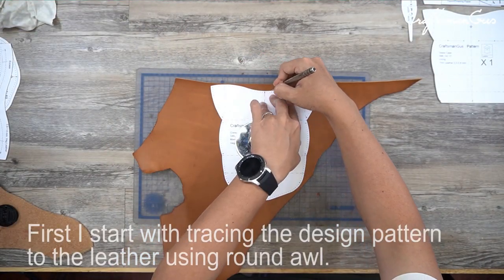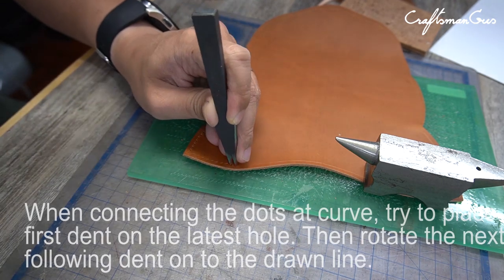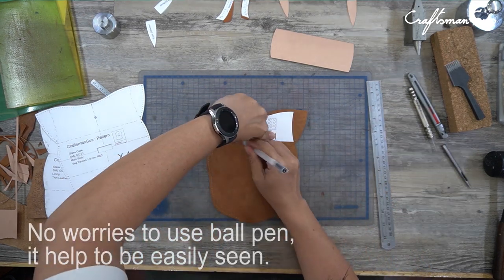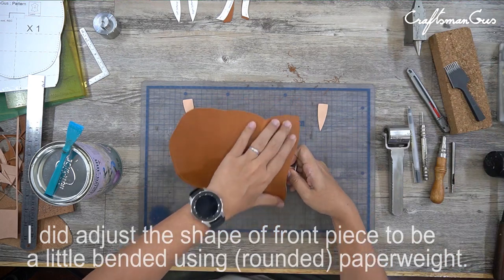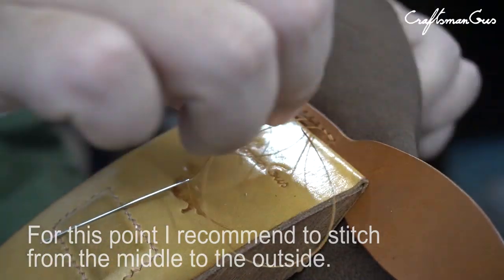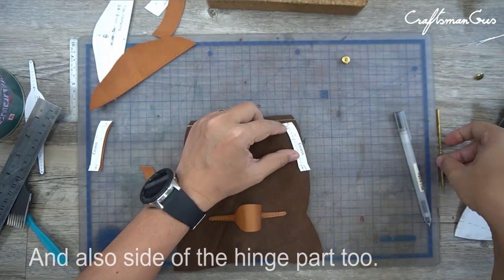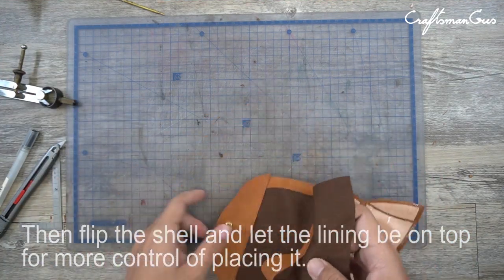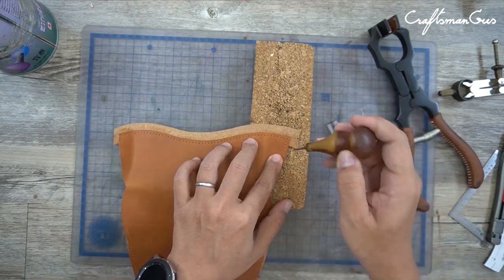Leather Glasses Case LeatherAddict EP69 with Narration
*Press "SHOW MORE" for details and pattern link.

Hi. This time I make a eyeglasses leather case. Oh and in this VDO I did make a first time narrative in English too. Please make a comment for me so I can improve next time.

In size of W 17.1     cm.     |  6" 3/4"
                  H    7.3    cm.     |   2" 7/8"
                  D     4.1    cm.     |   1" 5/8"

In this project we use local veg & chrome tanned leather in Bangkok, Thailand.
Amy Roke 3.38 pricking iron and Typical 4mm. diamond type pricking iron.
BondTech Glue, a local glue brand in Thailand
YueFung Thread in 0.55 from YueFung Hong Kong
Awl blade from Blanchard with custom made handle

We are in Bangkok, THAILAND GMT +7.

Hope you guys ENJOY our video.